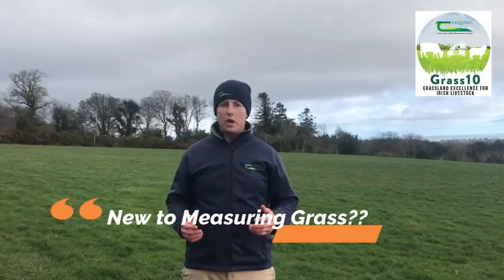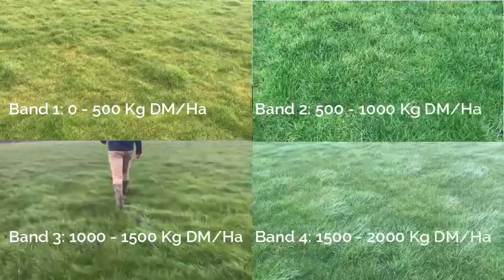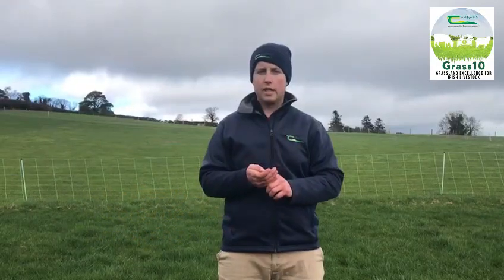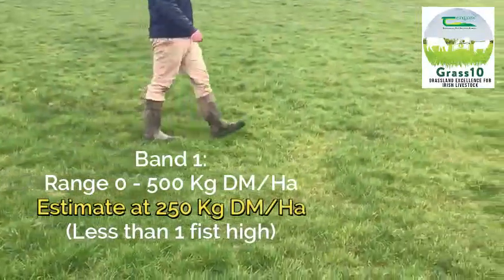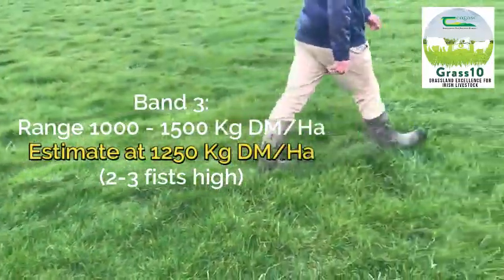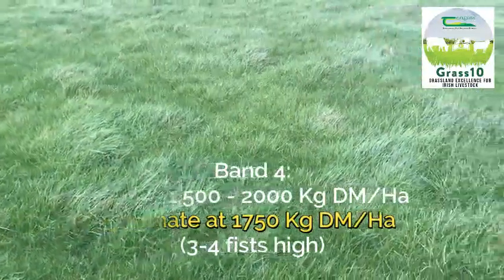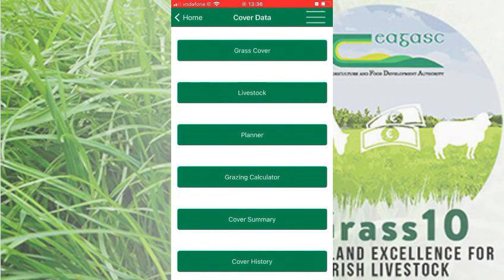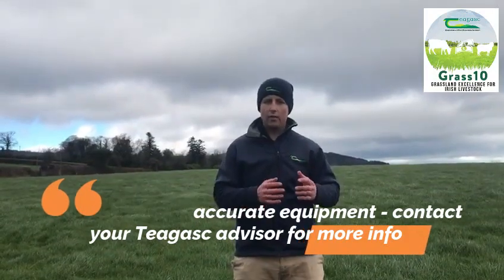Measure Grass in 5 Minutes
GrassMeasurement doesn't have to be complicated!!

This video will help farmers new to grass measurement to understand what different grass covers look like and practical advice to support you in estimating grass covers on your own farm, using the band method. It also highlights the steps to record your farm cover on PastureBaseIreland.

The band method used to measure grass is only a reasonable guide to estimating covers and is useful for beginners. However once farmers get an initial understanding of grass covers they should purchase grass measuring equipment. This equipment is more accurate and will allow farmers to train your eye properly and make better grazing decisions.

Contact your local Teagasc advisor for more information.